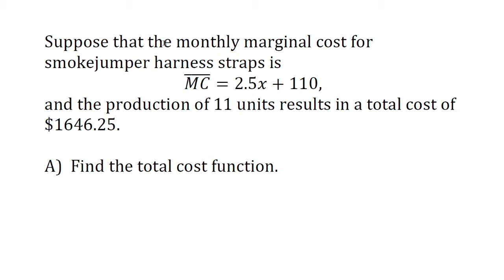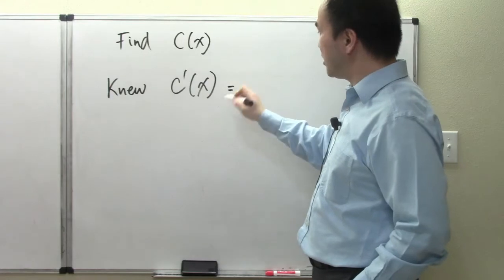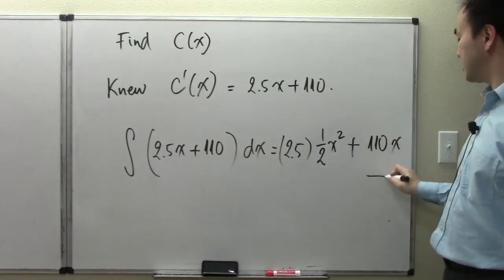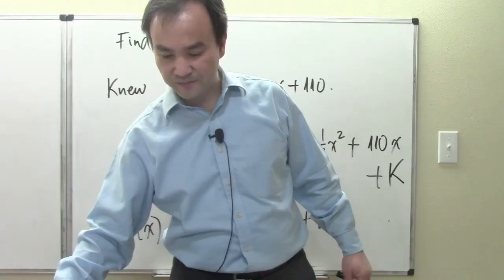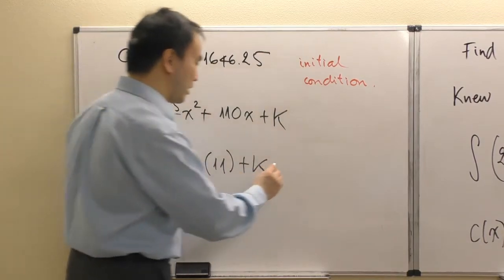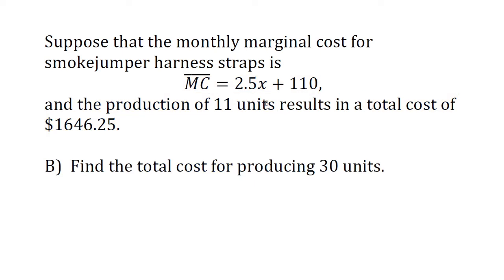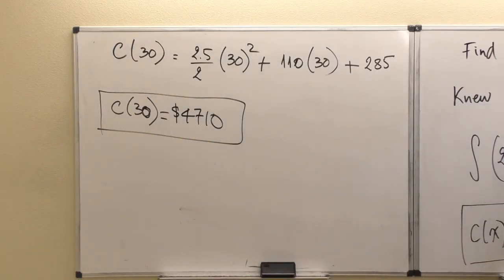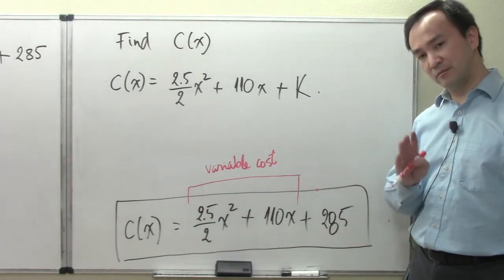BusApp02: Applications Indefinite Integrals - Example 1